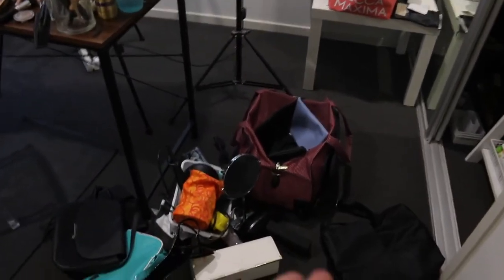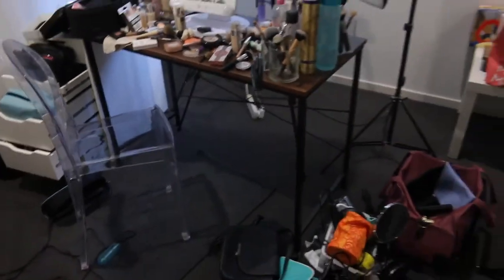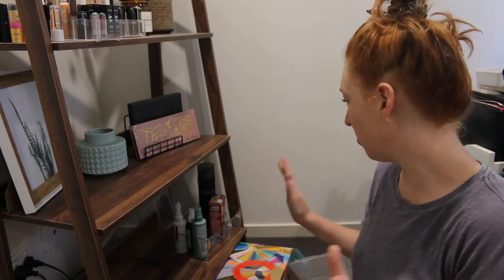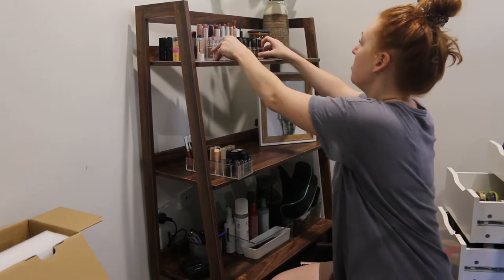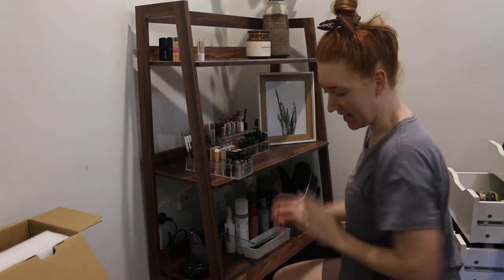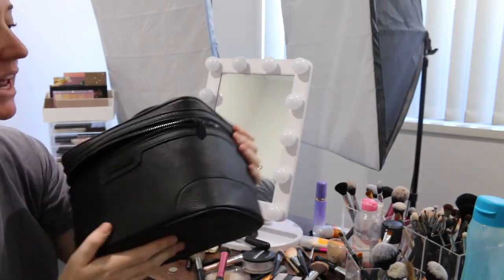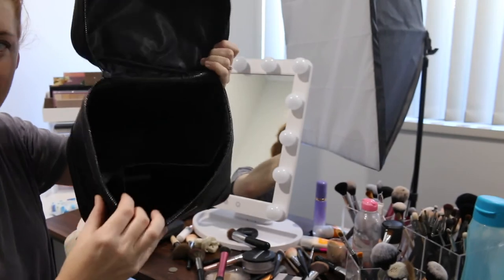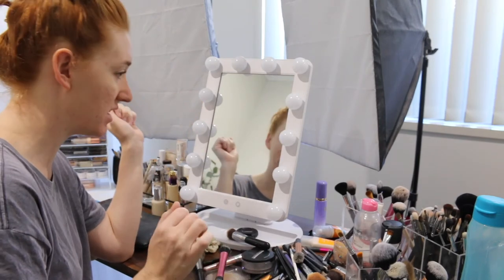CLEAN MY BEAUTY ROOM WITH ME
Hey guys, today I am doing  a quick little clean with me video. My room was in absolute shambles after my hens weekend and I needed to take some damn action. Thumbs up if you enjoy and I hope you're all well 💕